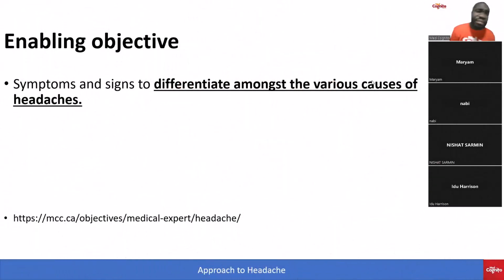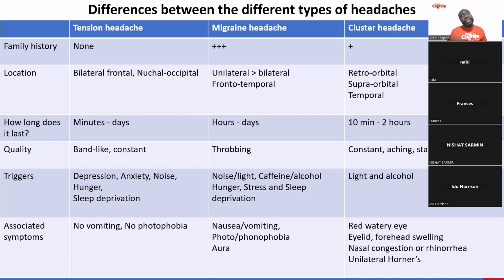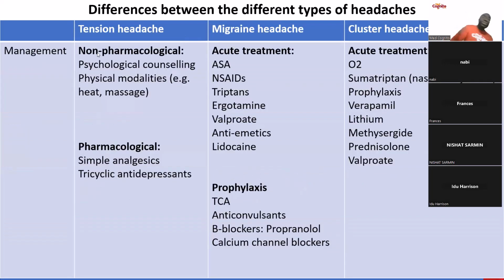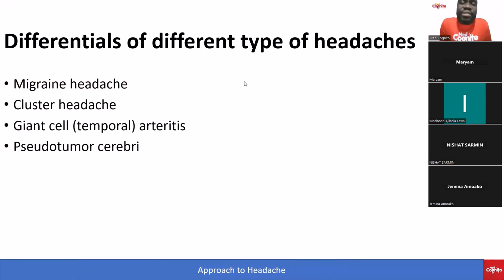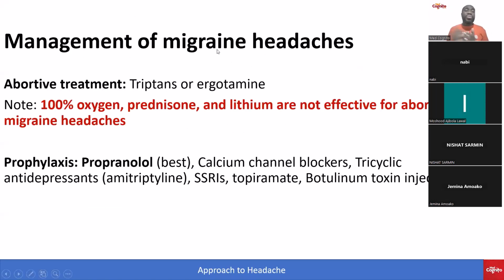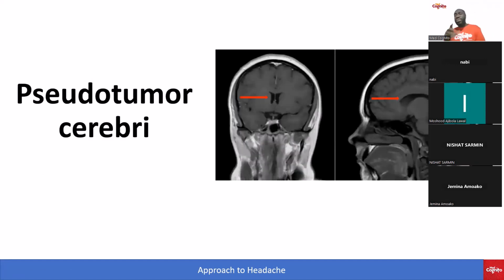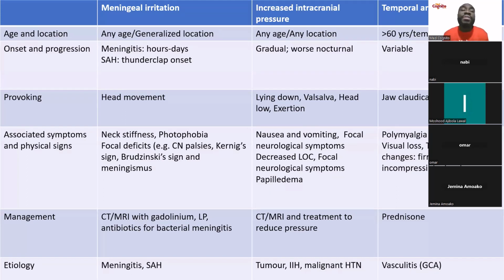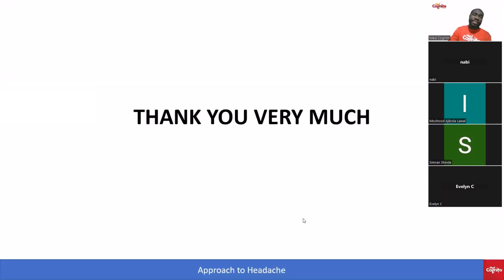Differentials of Headache - MCCQE1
📹🤕 Unlocking the Differentials of Headache: Key Insights for MCCQE1 Preparation! 🚀📚

Hey medical students and aspiring physicians! 👋 Ready to explore the myriad causes of headaches? This video dives deep into the differentials of headache, providing crucial insights for your MCCQE1 exam preparation. Learn about primary headaches, such as migraines and tension-type headaches, as well as secondary headaches due to various underlying conditions. Enhance your diagnostic skills and excel in your exam with confidence! 💡🧠

🌟 Don't miss out! Watch now to elevate your understanding and ace the MCCQE1 exam!